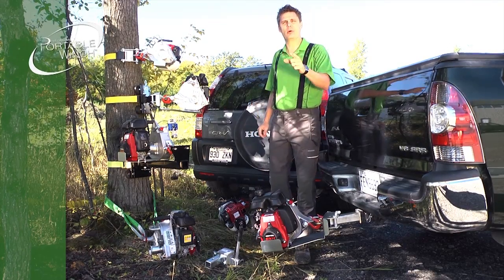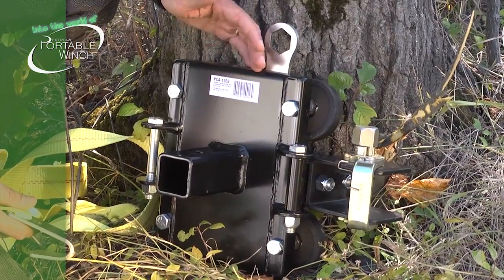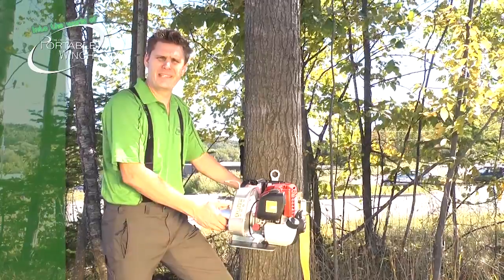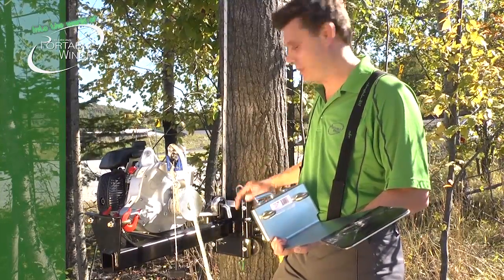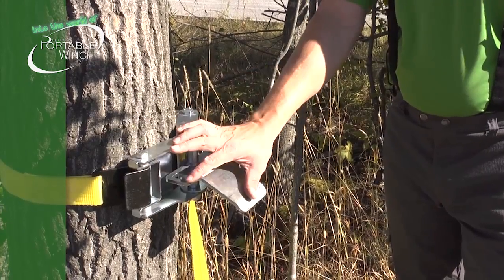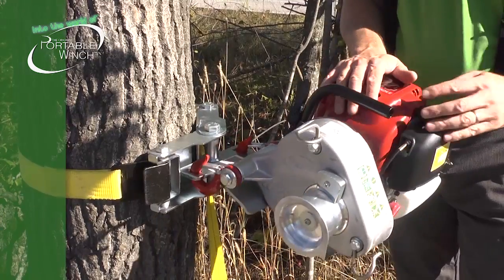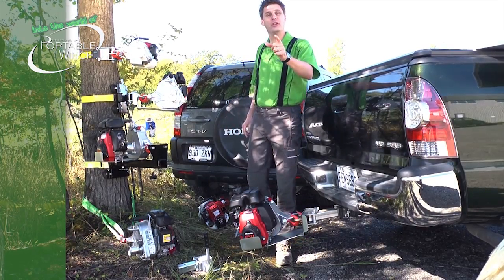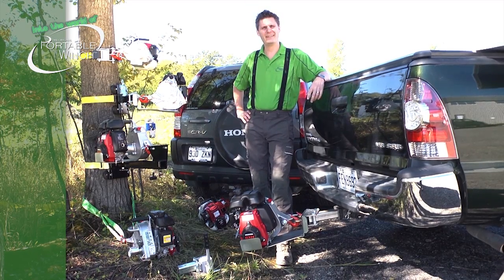Video 7 - Into the world of Portable Winch - The anchor systems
Welcome into the world of Portable Winch Co.!
No matter the anchor point, we have an accessory for it. Whether it's a tree, a vehicle, a post or anything that is heavier than what you are pulling, you can choose the right accessory for the job.

0:00 Intro
0:40 Accessories overview
1:03 Anchoring for trees and poles
1:14 Polyester Sling
1:37 Tree-mount Winch Anchoring (with rubber pads)
3:30 Tree-mount Ainch Anchoring (with rubber pads) + Support Plate
6:50 Tree-mount Winch Anchoring
7:59 Vehicle anchors
8:16 Hitch square tubing
8:31 Heck-pack anchoring sytem with adaptor for 50-mm towing balls
8:46 Winch support plate
11:34 Hitch plate for towing balls
12:39 Outro